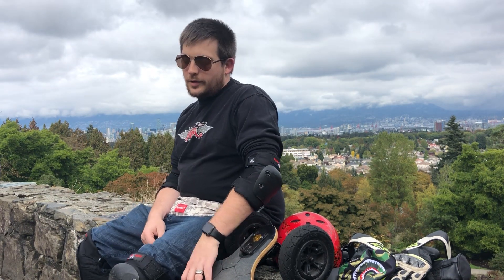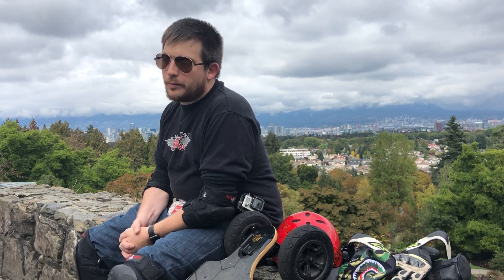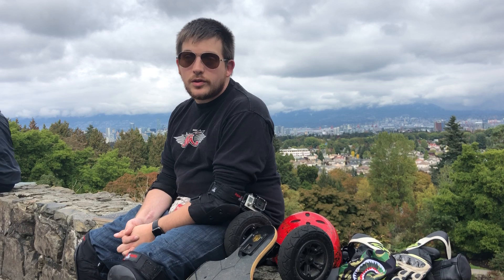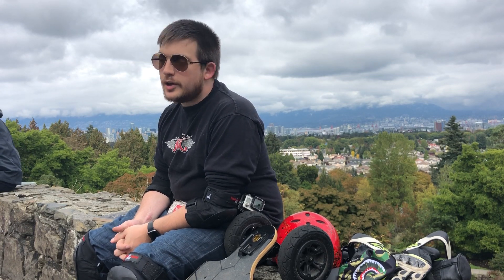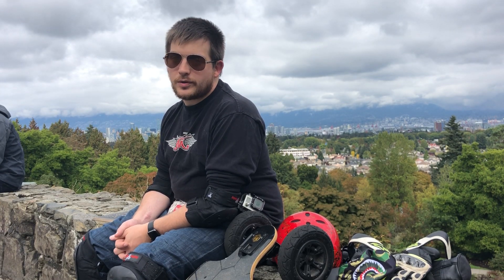BCU1525 FPGA Mining card update - Why Noy Have Cards Yet?!?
Check out our FPGA mining support group for all the latest updates and bitstreams over on Facebook

Motorcycles Vancouver is an engaging community founded on the passion and built by the love of helping others. Come along with us on more adventures in our other videos on Motorcycles.